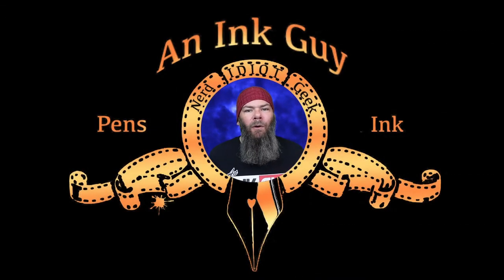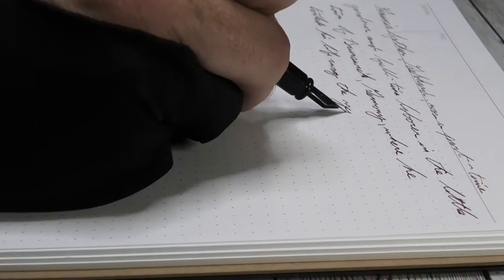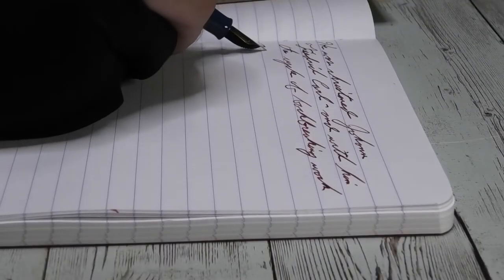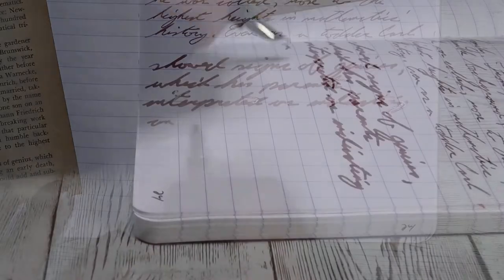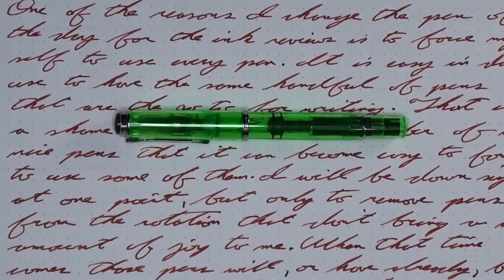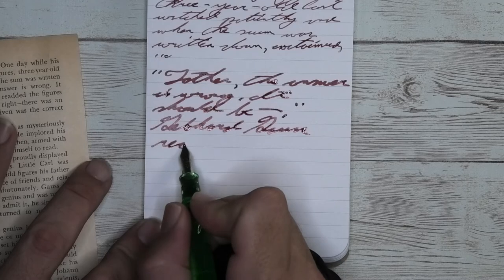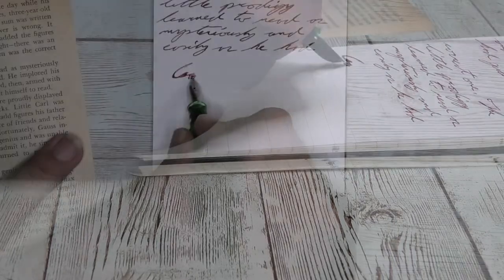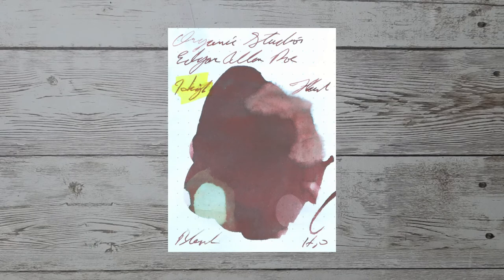Organic Studios Edgar Allen Poe Fountain Pen Ink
Here are the direct links to PensBBS FDR #130, an ink that I think is a great complement

This is a review of Organic Studios Edgar Allen Poe

Here on the channel there is a new ink review posted weekly.  I get inks test them and share the results with you, so you know before you buy. General thoughts on the ink are given. Four different pens are used to get a varied experience with the ink.  The writing samples are transcripts don from “Of Men and Numbers” by Jane Muir published by Dell Publishing Co, Ink and was first printed in April 1962.  Last there is also a paper review done each week… at least until I run out of different papers.  Two chromatogaphies are done, one done correctly and one after the ink has dried for 10 min.  A resistance test is done on Rhodia paper and is tested for how it performs when you highlight the writing, water, pen flush and 1/3 bleach solution are also tested. There is also a nib, pen and paper recommendation for this ink.

00:00 Intro
00:09 My thoughts on ink
    Paper used is Maruman Mnemosyne Notebook
02:28 Pen of the Day
02:46 Clairfontaine Writing Sample
05:28 Write Reporter Notebook
07:37 Chromatography
07:59 FieldNotes Reporter Notebook
10:09 Resistance Tests
10:38 Portage Reporter Notebook
12:48 Color Comparisons
13:21 Office Depot Reporter Notebook
15:31 Color Complement Ink Recommendation
16:28 20lb Copy Paper Writing Sample
18:38 Nib and Pen Recommendation
19:43 Outro